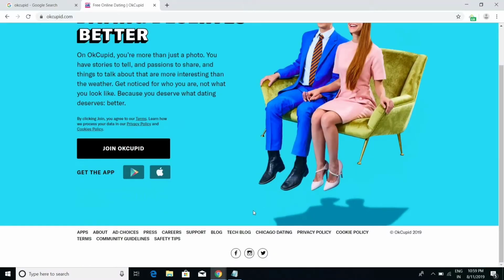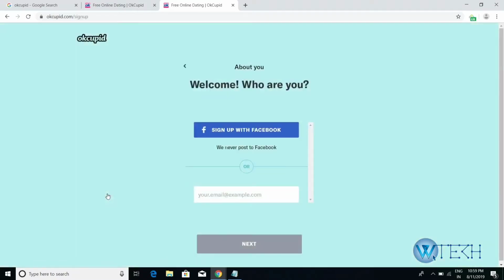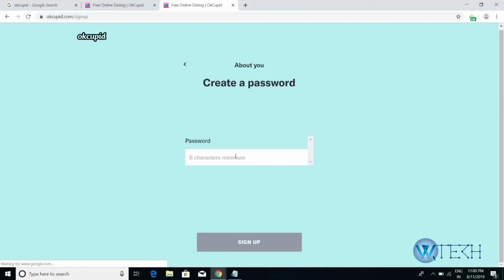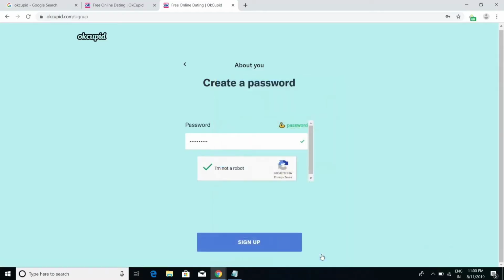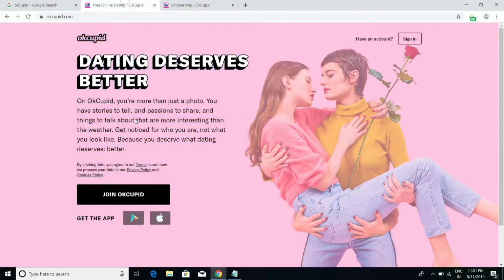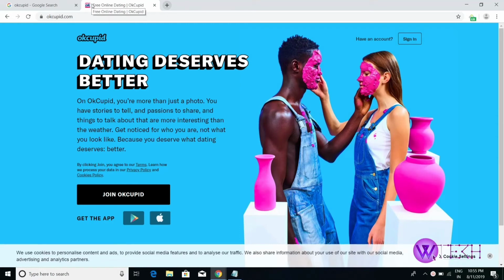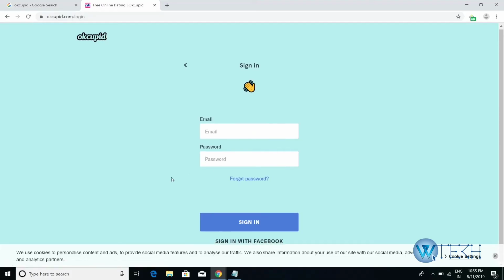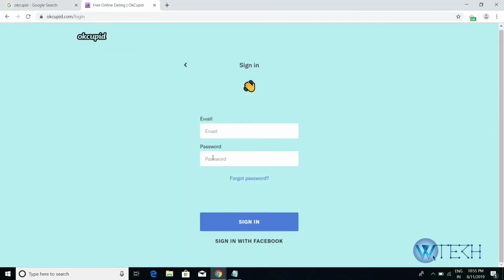OkCupid Sign In Sign Up 2020 | OkCupid Login Tutorial Video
In this video we will show you how to sign up on OkCupid and create a new OkCupid account. We will also show you how you can login to your OkCupid account easily once you've successfully created a new account.